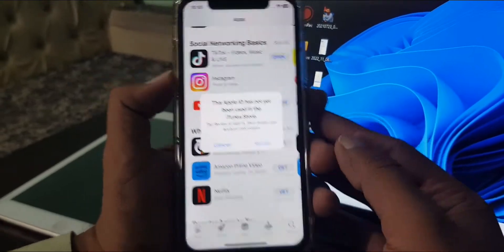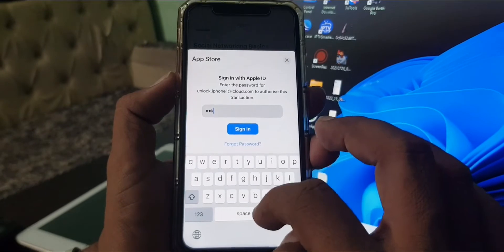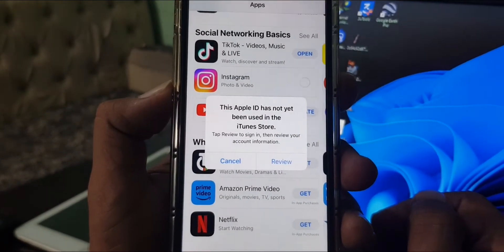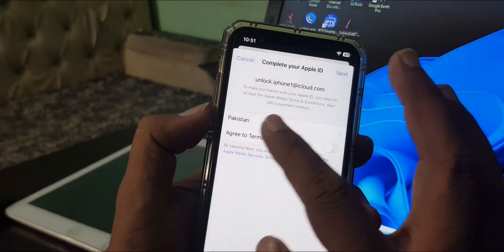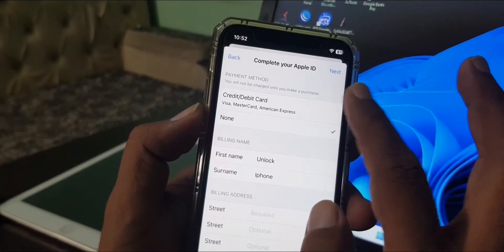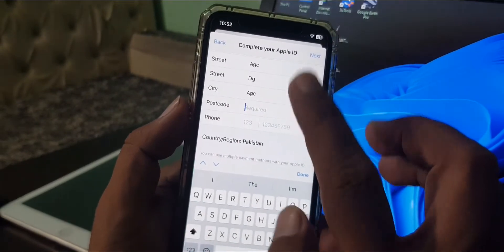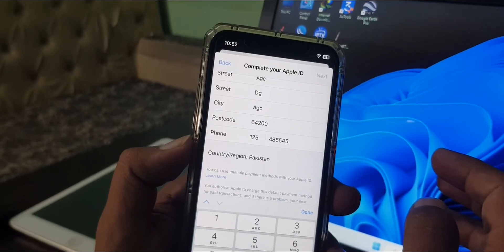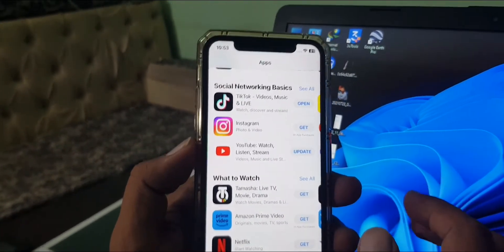This Apple ID Has Not Yet Been Used With The iTunes Store | Fixed | Hindi | iOS 16 | 2023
This Apple ID Has Not Yet Been Used with the iTunes Store & App Store ios 16 2022 iPhone and iPad Hindi